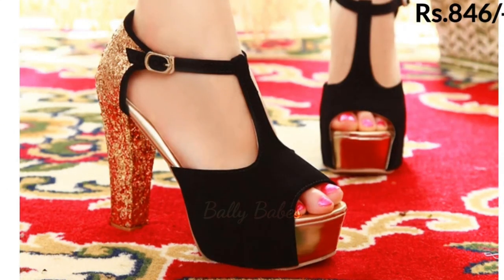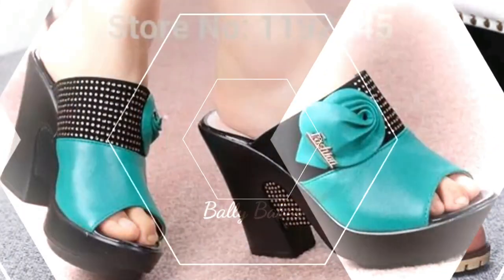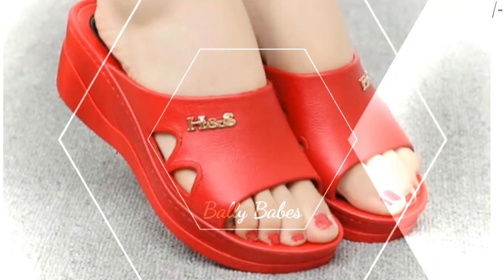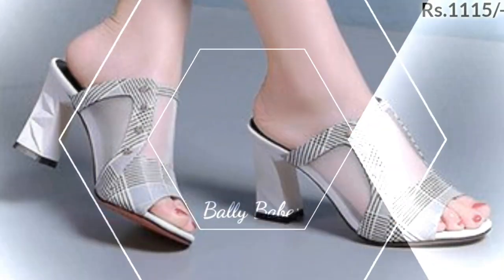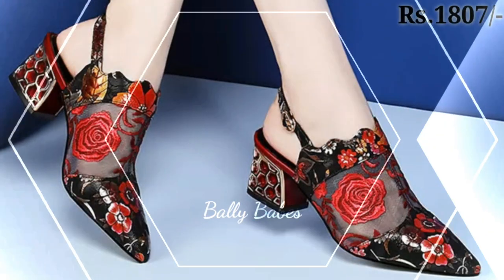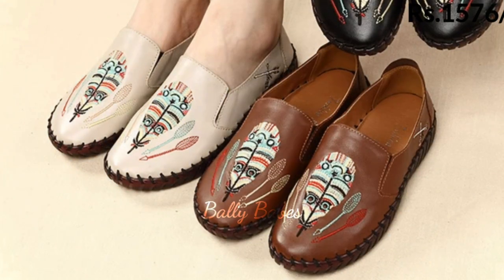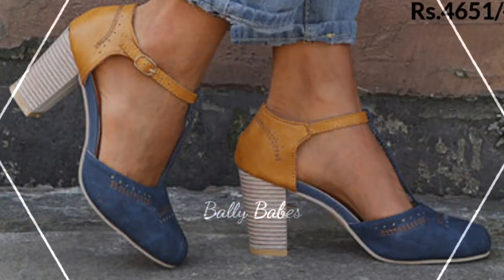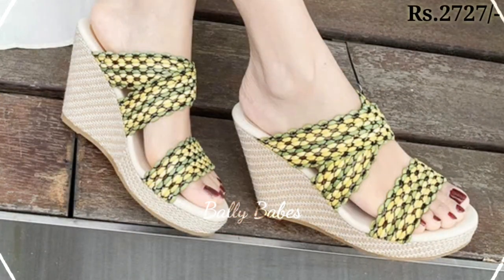OFFICE STYLE NEW LATEST SANDAL GENUINE LEATHER SANDALS OF SLIP ON SHOES DESIGN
LINK PURCHASE